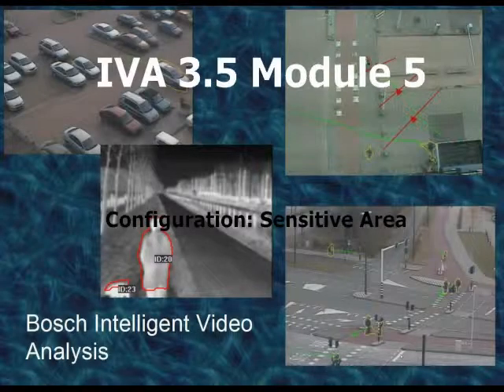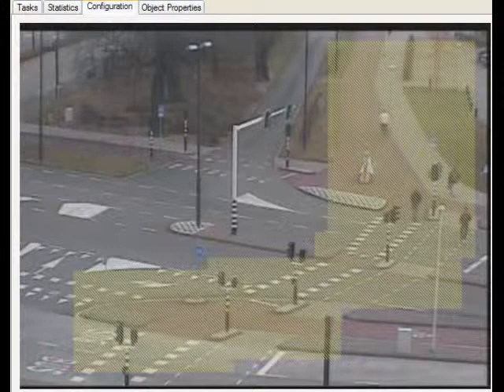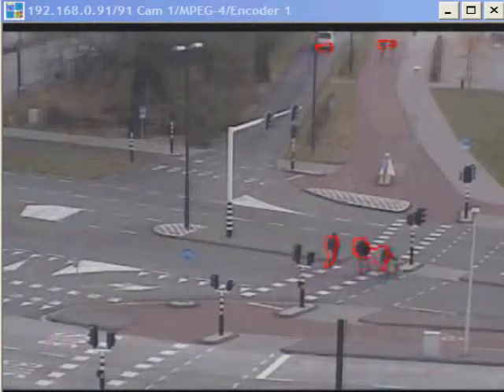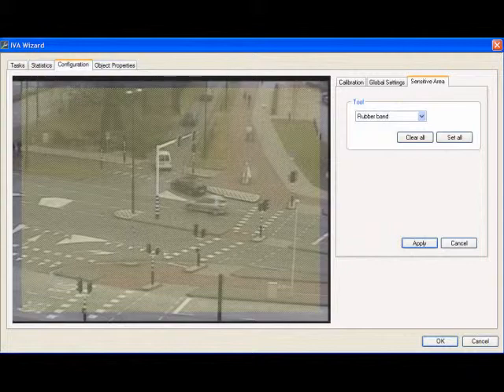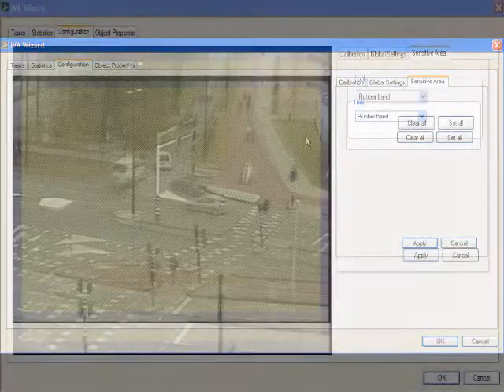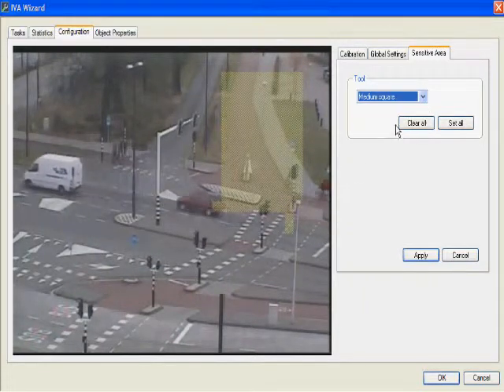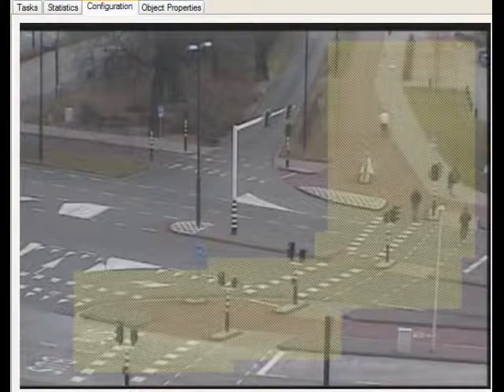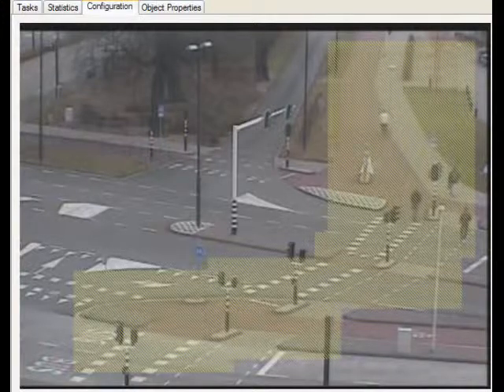IVA 3.5 Module 5 Sensitive Areas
Intelligent Video Analytics 3.5 Module 5 Sensitive Areas instructional video.